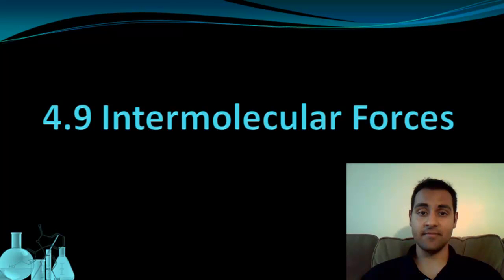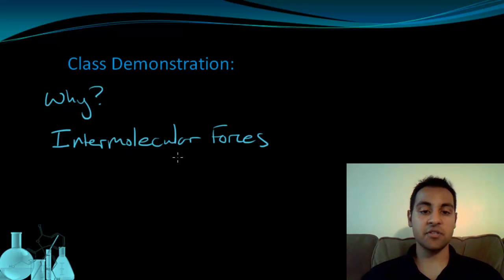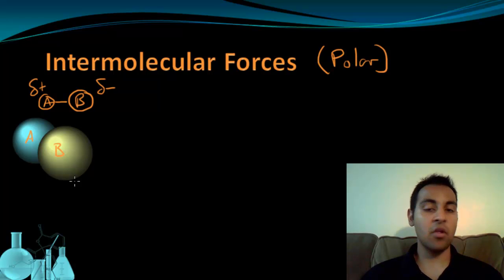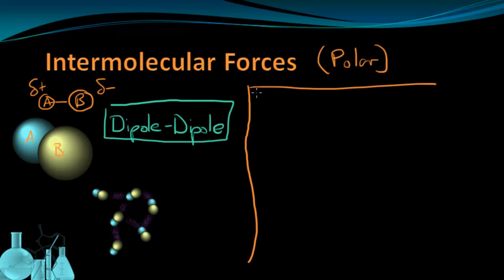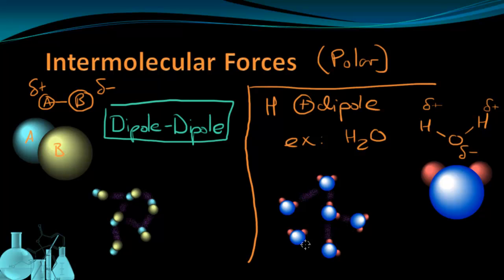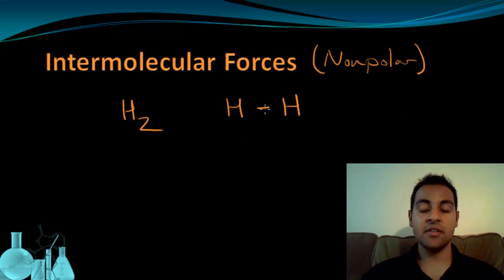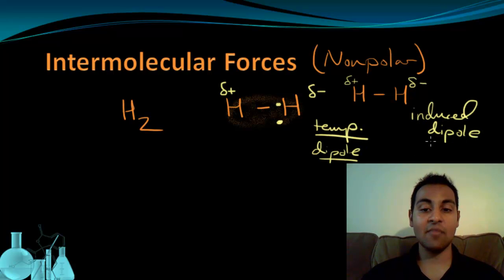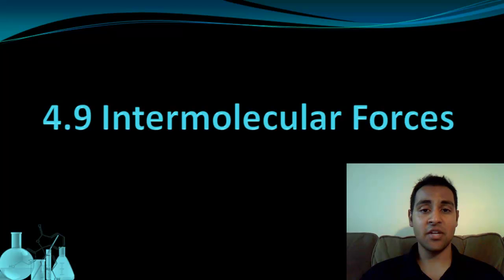Chemistry 4.9 Intermolecular Forces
This lesson discusses what intermolecular (van der Waals) forces are and why they occur. We look at Dipole-Dipole interactions, Hydrogen bonding and London Dispersion Forces. The strength of an intermolecular force is related to the polarity of the molecules.